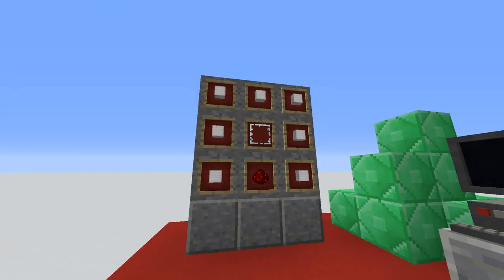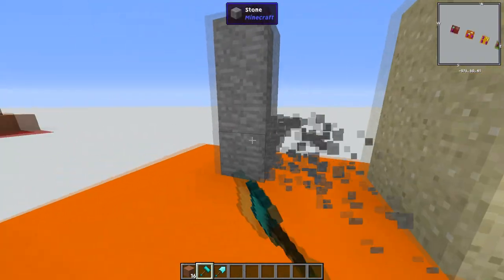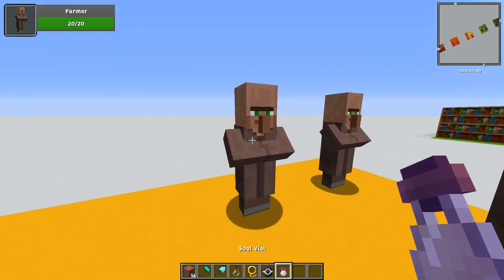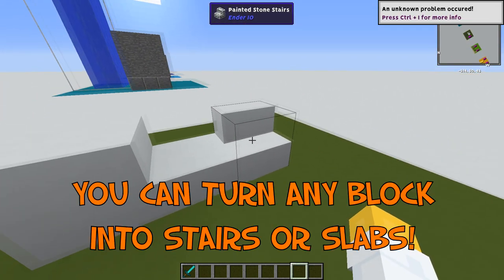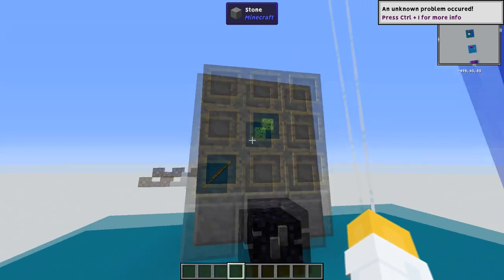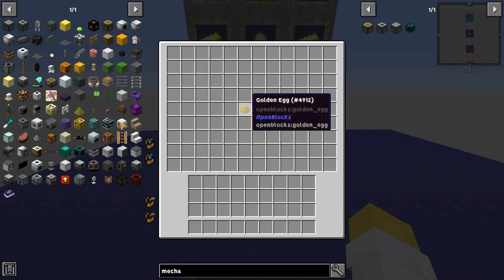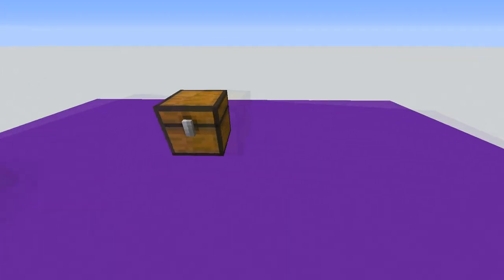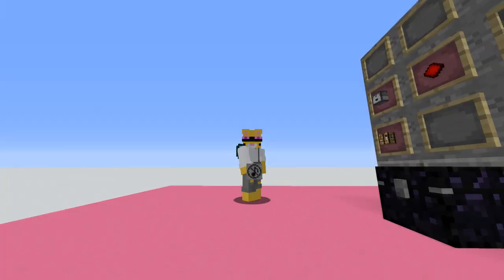10 Tips and Tricks for Minecraft: Tekxit 3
I hope you enjoyed this video :) If you have any other tips or tricks please be sure to comment down below and hey you'll get a shoutout if I use that idea in the next video!

If you didn't let us know what we need to adjust!

Thy internet stuff-